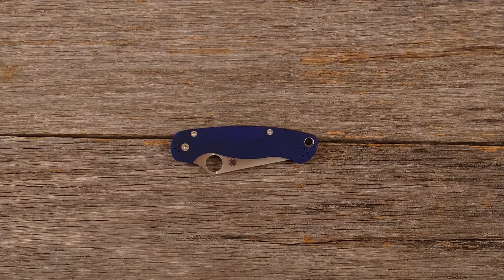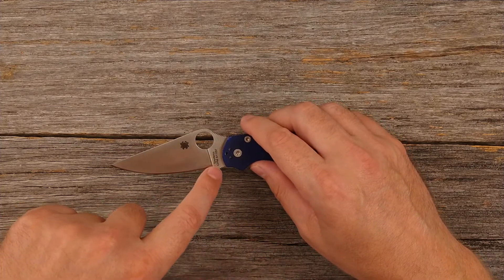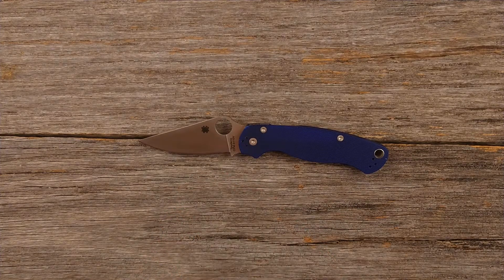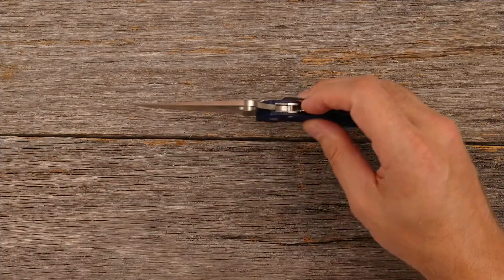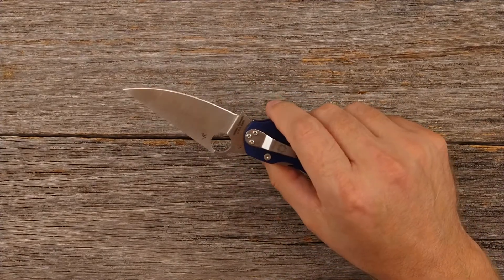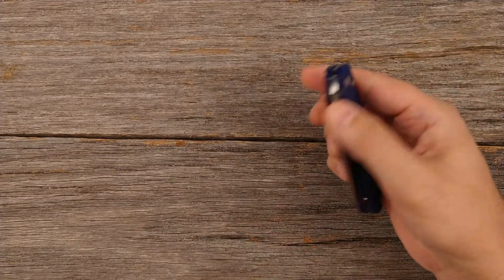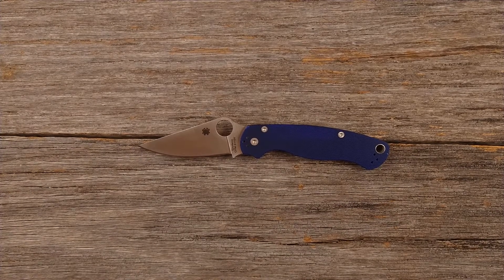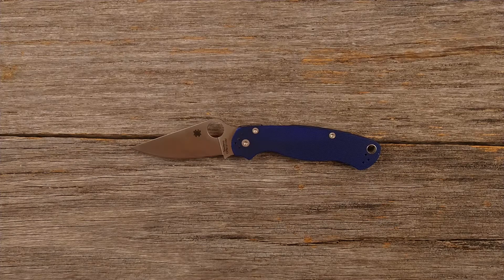Spyderco Para Military 2 Review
A full length review of an iconic Spyderco knife.